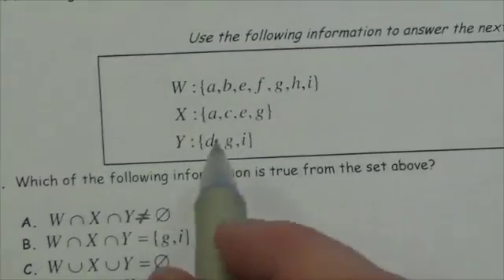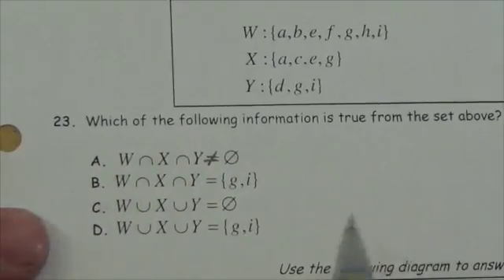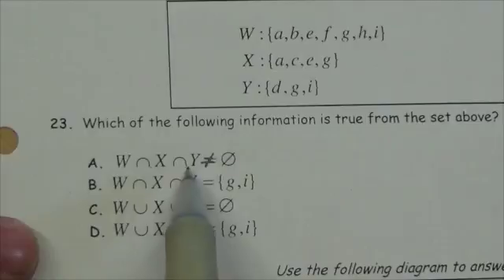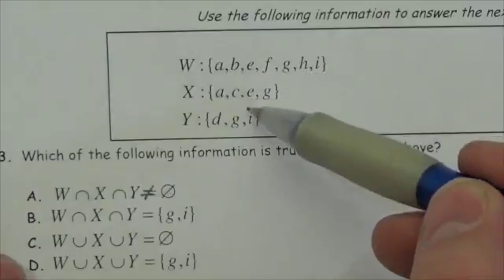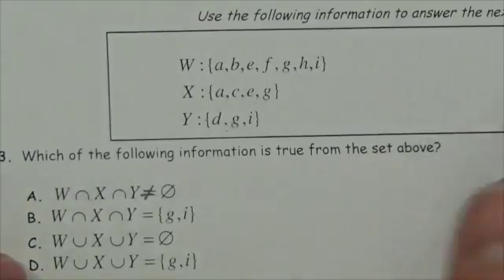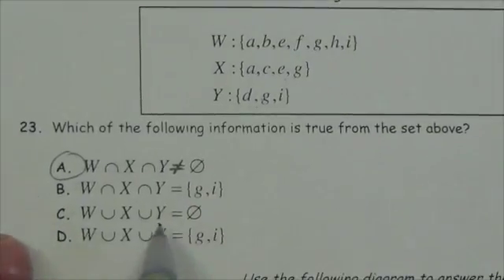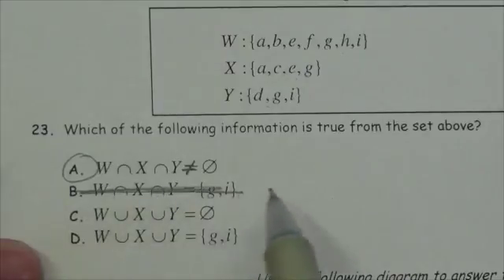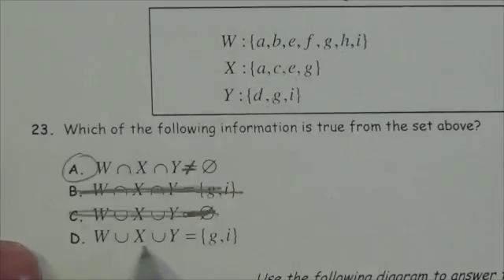Math 30-2 Set Theory Review MC#23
This video is about identifying the elements in the intersection of 3 sets